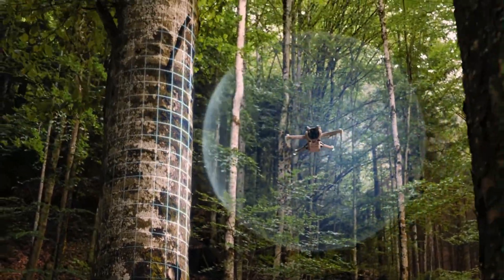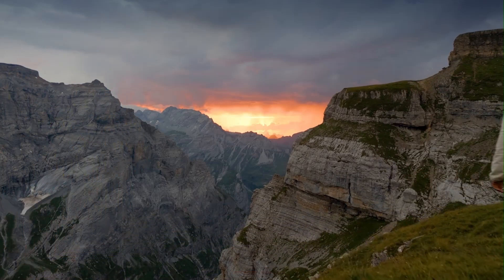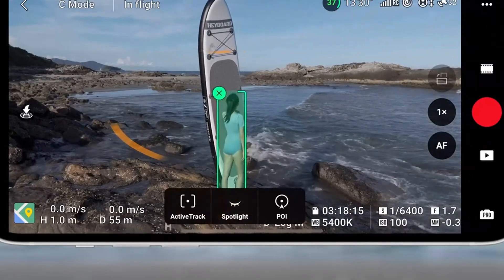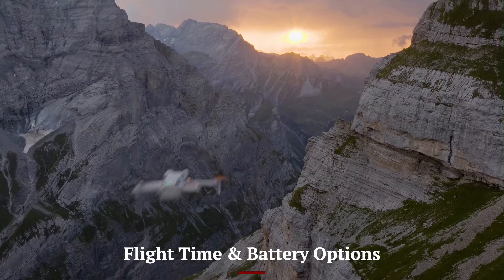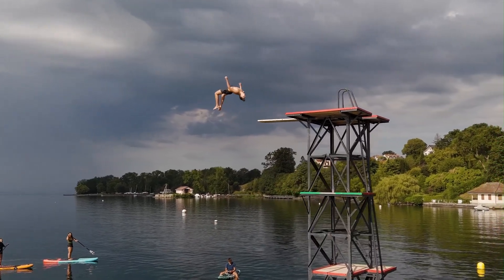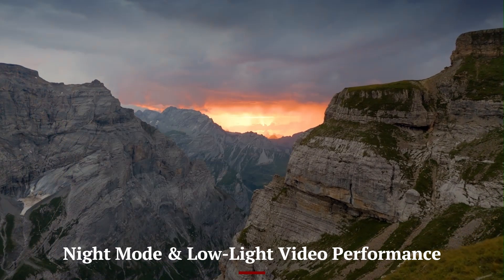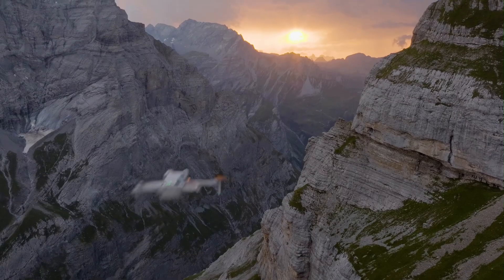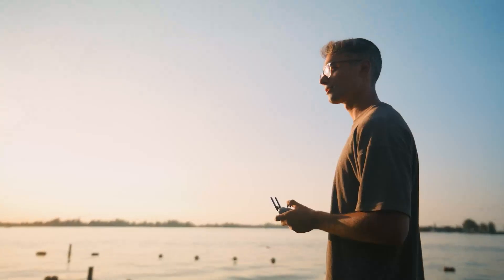DJI Mini 5 Pro - Official Specs, Price & Release Date Confirmed!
The DJI Mini 5 Pro is officially here, and it’s making waves in the drone community with its impressive upgrades. Featuring a rumored one-inch sensor, extended 50-minute flight time, advanced LiDAR obstacle detection, and next-gen image processing, the Mini 5 Pro is shaping up to be DJI’s most powerful compact drone yet. The official specs confirm that DJI is targeting both content creators and drone enthusiasts looking for professional performance in a lightweight package.

Alongside the jaw-dropping features, the official price and release date have now been confirmed, giving fans a clear look at what to expect. Whether you're upgrading from the Mini 4 Pro or entering the drone world for the first time, this breakdown covers everything — from camera capabilities and flight modes to intelligent tracking and launch timeline. Don’t miss this full overview of what could be the best drone of 2025!